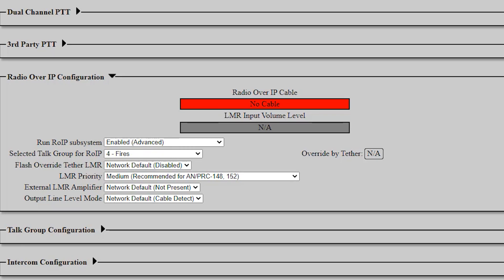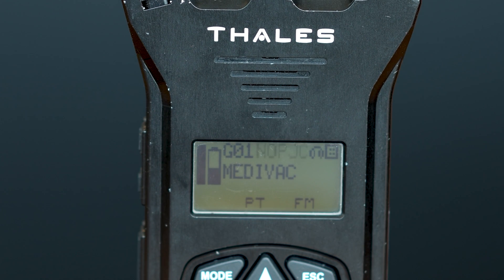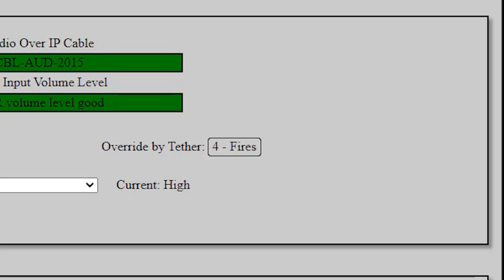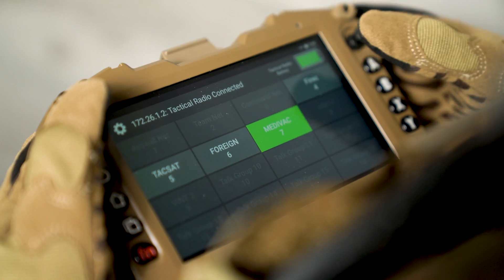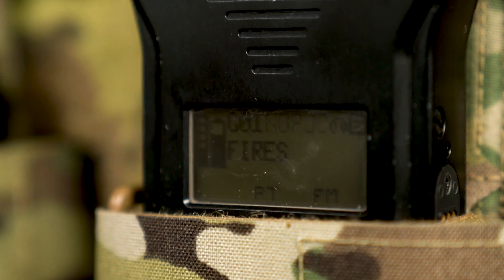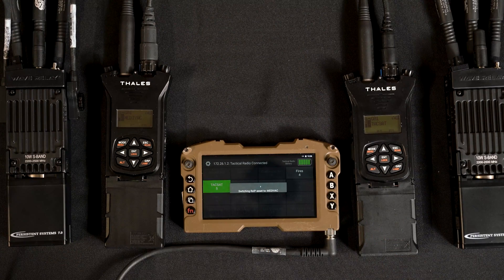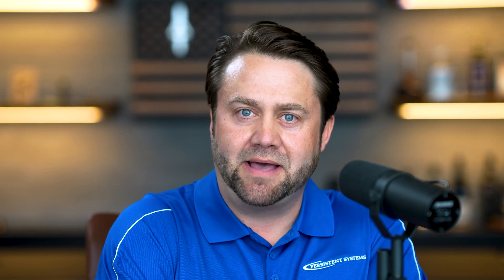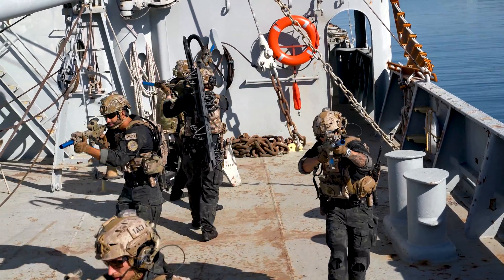Advanced Radio over IP with the MPU5 and Thales SPEAR Radio | Tech Tips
Learn how the MPU5 enables plug-and-play Radio over IP (RoIP) integration with the Thales AN/PRC-148e SPEAR Radio. Advanced RoIP enables the MPU5 to send commands to the Thales radio, monitor the tactical radio for configuration changes, and automatically configure RoIP settings.